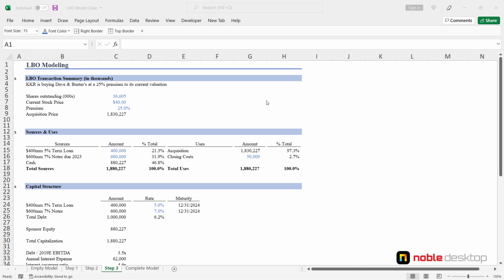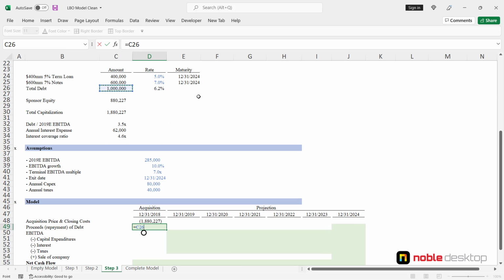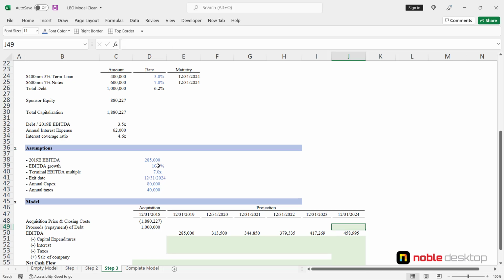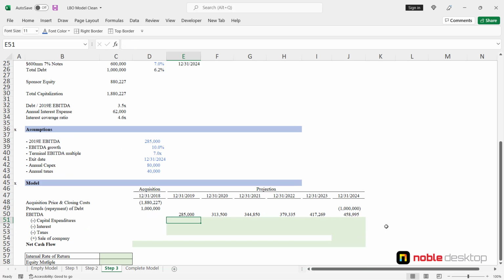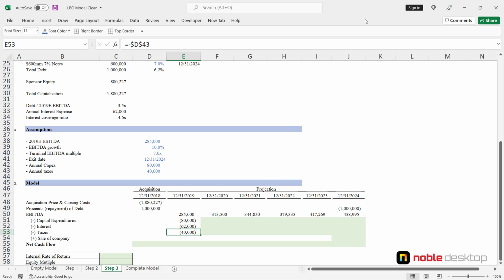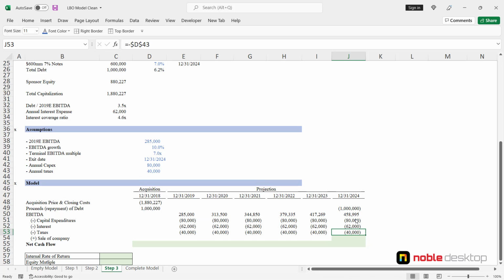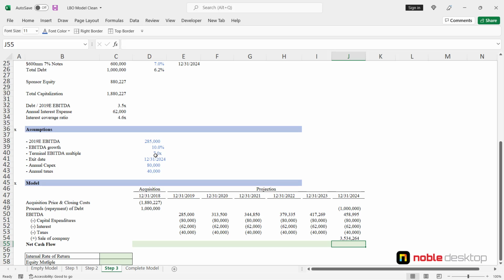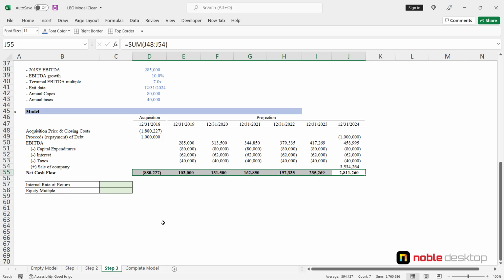Financial Modeling: LBO Model - Step 3 - Net Cash Flow